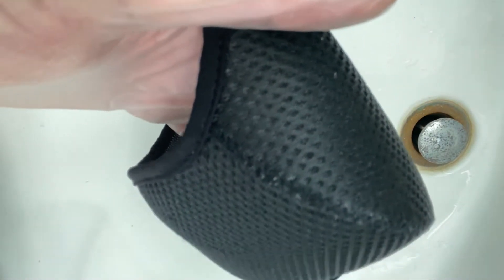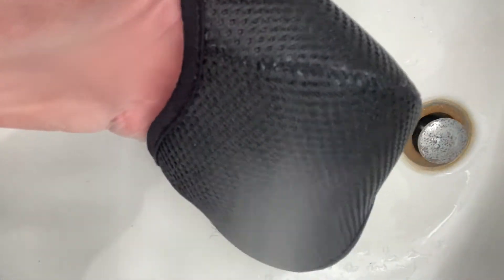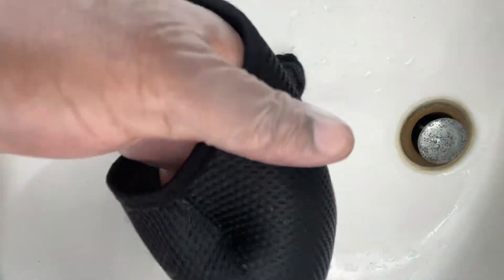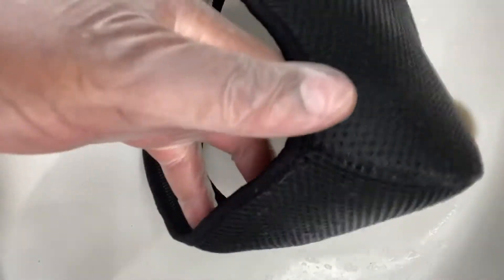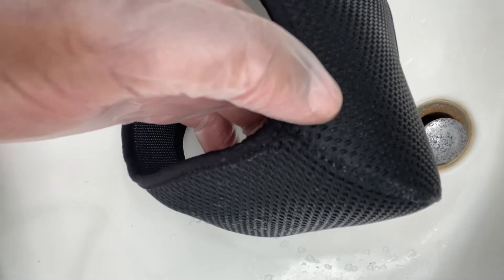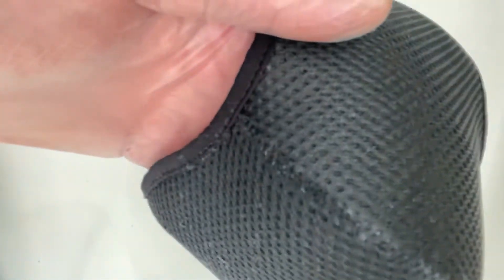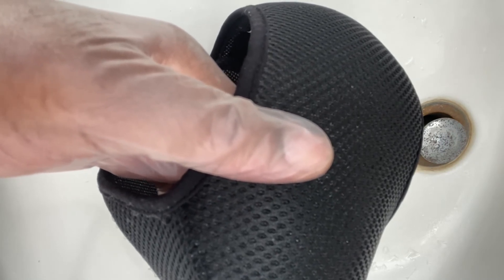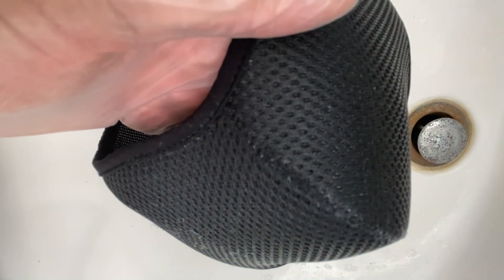Coronavirus/ Covit 19 Mask cleaning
How to clean your mask